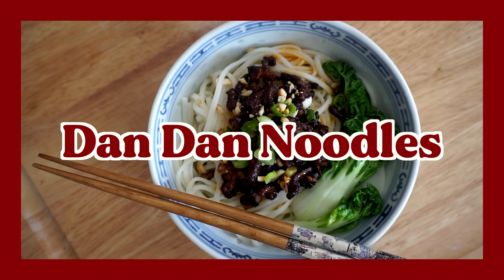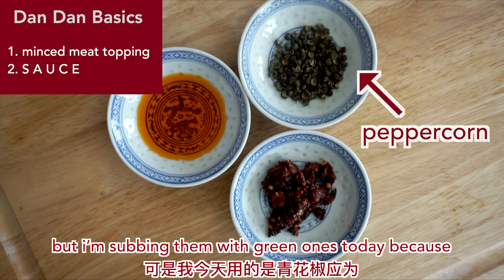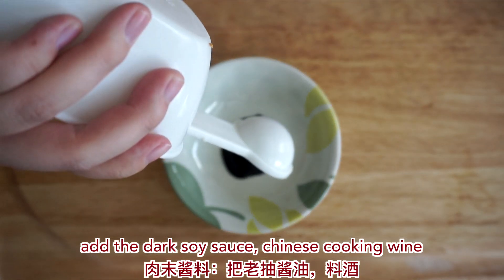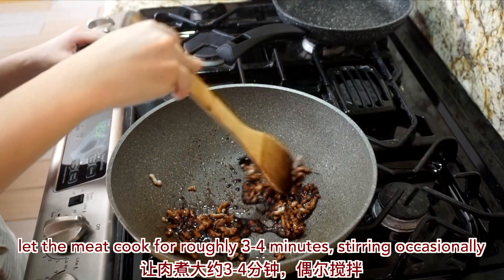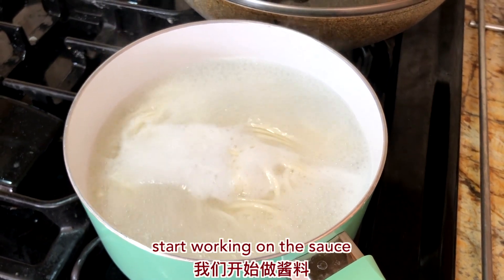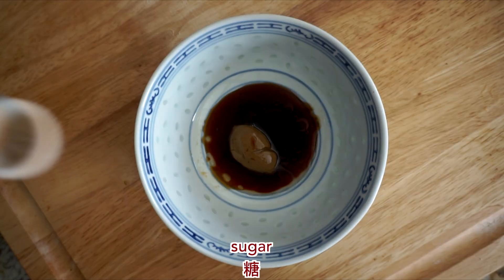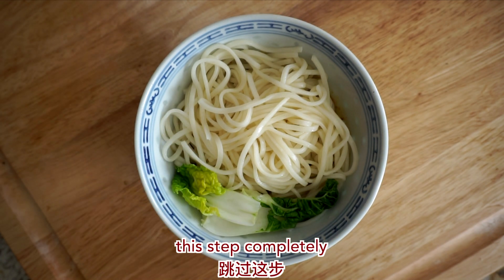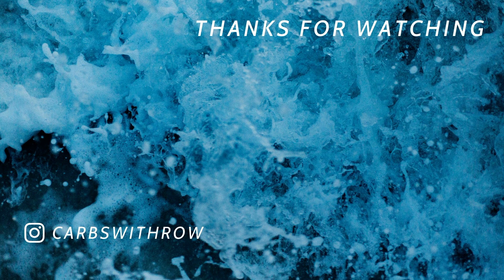EASY Sichuan Dan Dan Noodles (担担面) Recipe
Hello! In this video, I'm sharing a simple, but delicious Sichuan dan dan mian recipe with everyone! This dish is jam-packed with flavor- a mixture of creamy, spicy, and savory. Your taste buds will definitely be thanking you.
Ingredients You Can Buy Online:

(HIGHLY RECOMMEND) Lee Kum Kee Set
* if you're new to Chinese cooking, I really recommend getting this set because has dark/light soy sauce, star anise, and peppercorns-which are all needed for this dish and are a fundamental part of chinese cooking. Lee Kum Kee is also a reliable brand*

Star Anise
Oyster Sauce
Light/Dark Soy Sauce Pack
Chinese Cooking Wine
Peppercorn Powder (already ground up)
Red Peppercorn
Chili Oil
Chili Crisp
Sesame Paste
Chinese Vinegar
Dry Dan Dan Noodles

Ingredients:

• Meat Part:
•3 oz ground pork
•1 tsp minced ginger
•1/2 tbsp oyster sauce
•1/2 tbsp dark soy sauce
•1/2 tbsp cooking wine
•1 tbsp oil
•1 star anise

Sauce:
•dash of salt
•1 tbsp light soy sauce
•1/2 tbsp sesame paste
•1 tsp chinese vinegar
•1/2 tsp sugar
•2 tbsp chili oil (1 tbsp chili crisp+ 1 tbsp chili oil)
•1/2 tsp ground peppercorn powder
•2 spoonfuls of chicken broth

• noodles of your choice (ideally thin, wheat noodles)
•optional: peanut crumbles, vegetables (bok choy, napa cabbage, etc)

Instructions:

MEAT MIXTURE
1. Start by preparing the sauce for the minced meat.
2. Add the dark soy sauce, chinese cooking wine, and oyster sauce together.
3. Next, heat up your wok/pan on medium/medium high heat. Once the wok is hot, pour in 1 tbsp cooking oil of your choice.
4. Once the oil is hot, add in your minced meat and star anise.
5. Stir the mince around and make sure to break it up into tiny bits.
6. Once the mince turns brown, add in your sauce mixture, minced ginger, and chopped up white parts of the green onion.
7. Give everything a good mix and turn the heat down to medium.
8. Let the meat cook for roughly 3-4 minutes, stirring occasionally. We’re drying out the mince and letting all the water evaporate. The final texture should be slightly crispy-adding another layer of texture to the noodles. Once the minced meat is done, set it aside.

9. We’re going to cook our noodles now. II’m going to cook them according to the instructions on the package.

DAN DAN  SAUCE
10. Start by heating a pan on medium heat, add in a few handfuls of peppercorn. This will take a few minutes, make sure to stir them around periodically so they don't burn.
11. Once you can the peppercorns become fragrant, turn off the heat.
12. Finely crush the peppercorns into a fine powder, either with a mortar/pestle or rolling pin.
13. In a bowl, add in your sesame paste, light soy sauce, sugar, chinese vinegar, peppercorn powder, chili oil, 1-2 spoonfuls of water or chicken broth and a pinch of salt.
14. Mix together until the sesame paste is completely dissolved.
15. To plate, we’re going to add our noodles directly into the sauce bowl. I also blanched a few pieces of bok choy to top off my noodles. You can substitute this with vegetables of your choice or skip this step completely.
16. To my noodles, i’m adding a couple spoonfuls of the minced meat mixture.
17. Finally, i’m adding some finely chopped green onions, peanut crumbles, and a nice chili oil drizzle.
18.Give the noodles a good mix and they’re ready to eat :)

♪Music ♪
Snow (Prod. by Lukrembo)